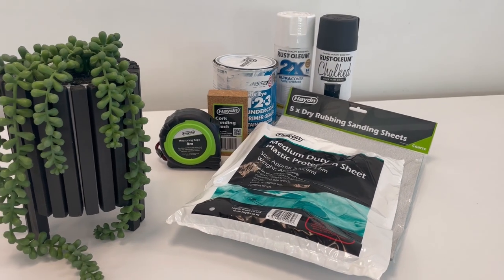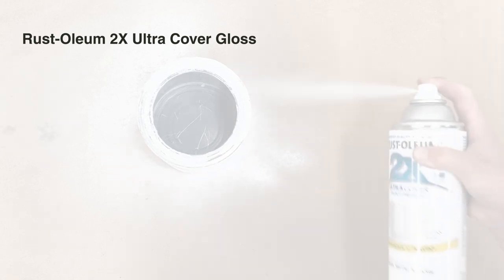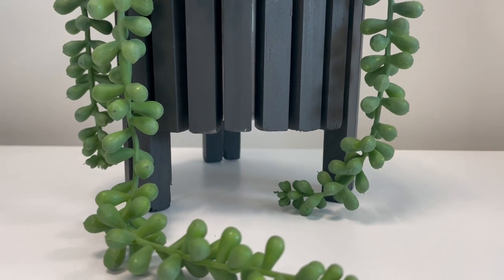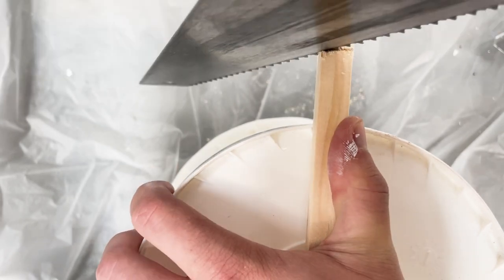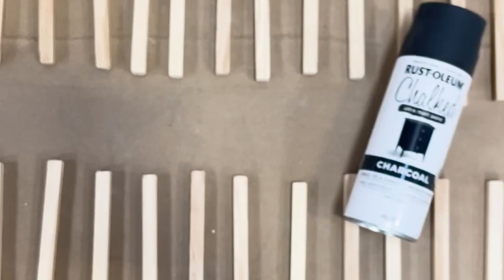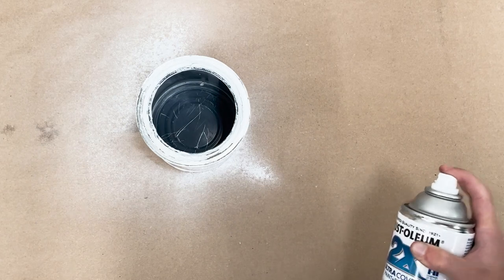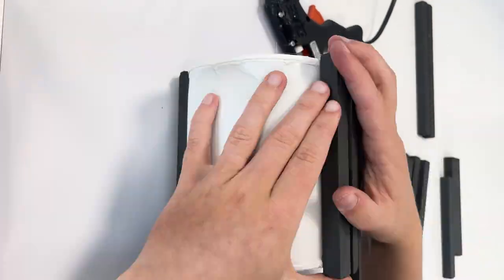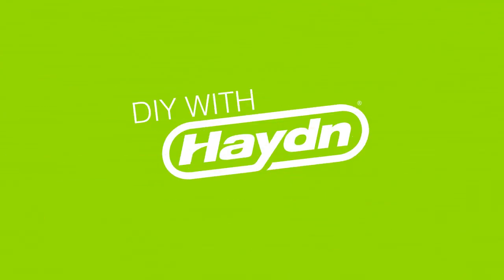DIY with Haydn: Paint Can Plant Pot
Put your old paint cans to good use by turning them into this easy and fun upcycled plant pot!

See our latest blog post for a step-by-step guide